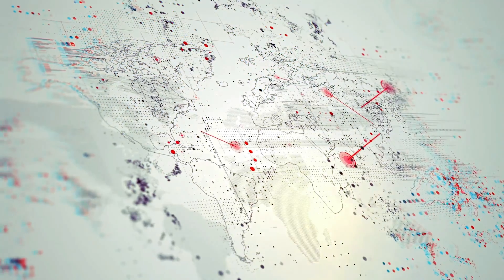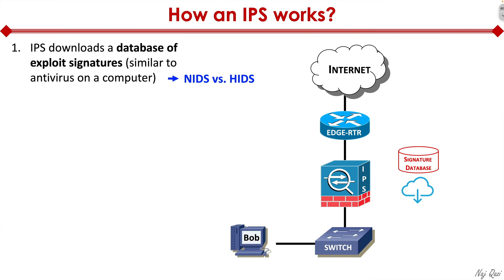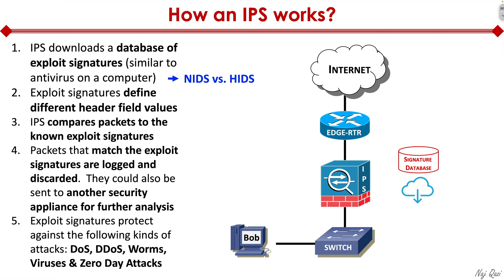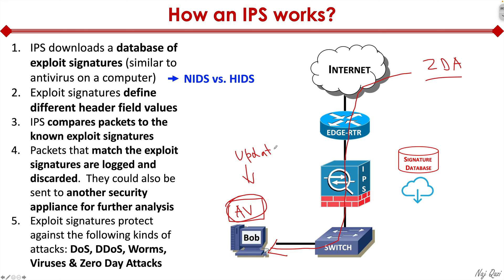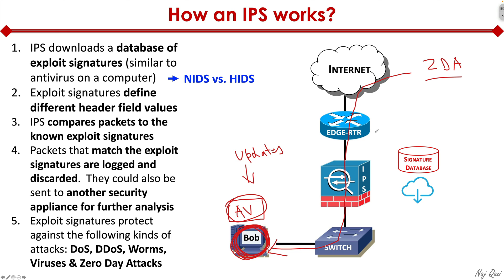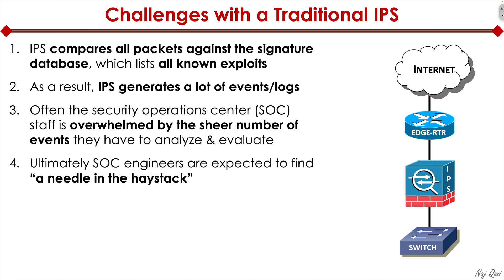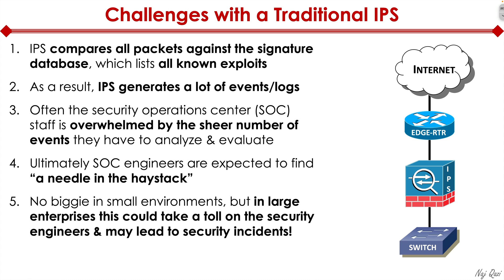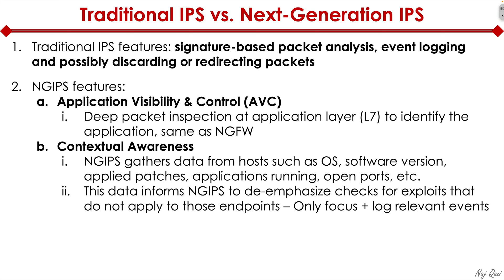What is IPS? | Traditional IPS vs Next-Gen IPS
Have you ever wondered how you can block malicious traffic in its tracks before it reaches your network endpoints? Wonder no more! 🚫💻

In this video, I delve into the world of IPS, offering a high-level explanation that unveils its significance in fortifying your network defenses. 💡 From understanding the core functions of a traditional IPS to exploring its limitations, I illuminate the pathway towards embracing the next-generation IPS. 🌟

Join me on this journey as I unravel why a conventional IPS might fall short in today's ever-evolving threat landscape and the critical need for a more advanced approach. 🛡️💪 I'll provide valuable insights into what constitutes a next-generation IPS and how it equips your organization with enhanced capabilities to combat sophisticated cyber threats. 🔒🔍

Don't miss out on this opportunity to stay ahead in the cybersecurity game! Watch the video now and empower yourself with the knowledge to safeguard your network infrastructure effectively. 💼💬